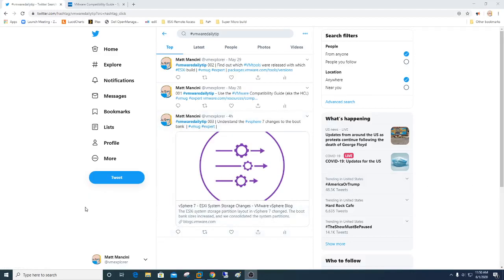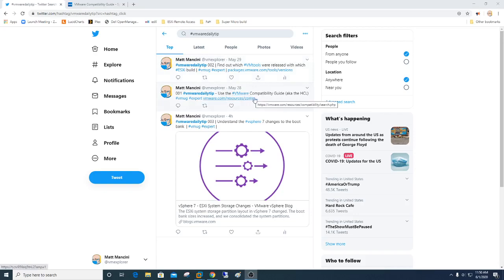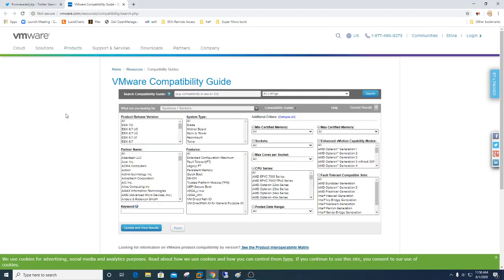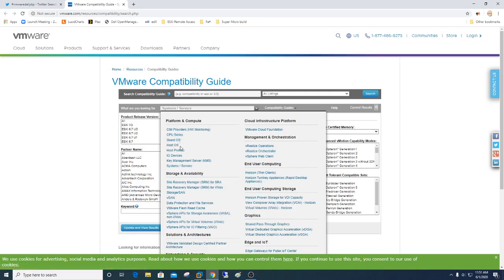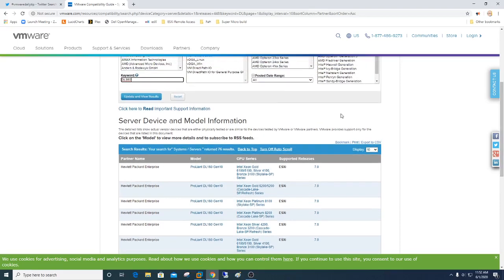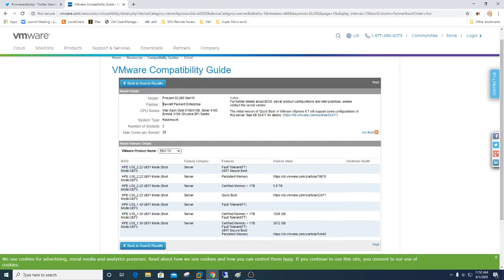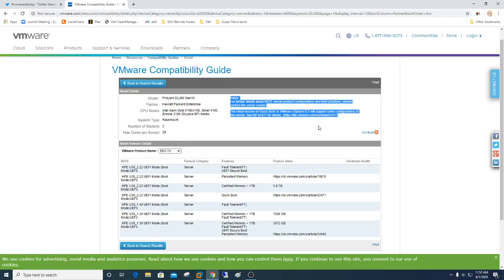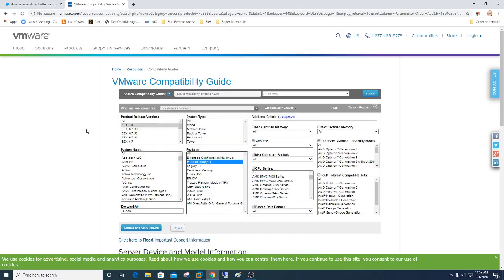001 vmwaredailytip - Use the VMware Compatibility Guide (aka the HCL)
In this quick and right to the point video I explain what, how, and when to use the VMware Compatibility Guide.

vmwaredailytip(s) are very quick tips to help you expand your knowledge around working with virtualization. These tips are not meant to be all encompassing but more of a way to build your awareness.